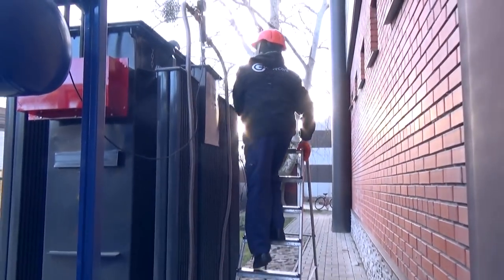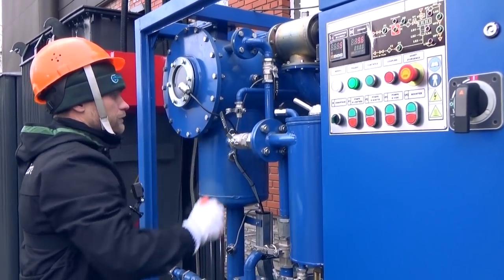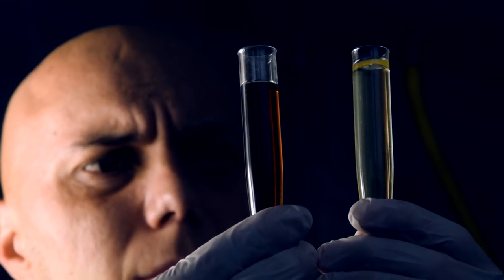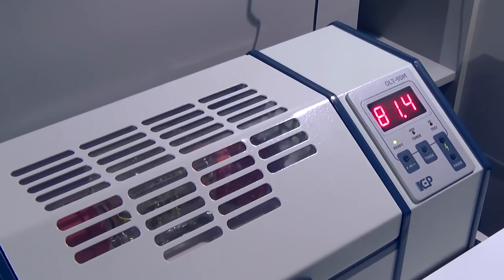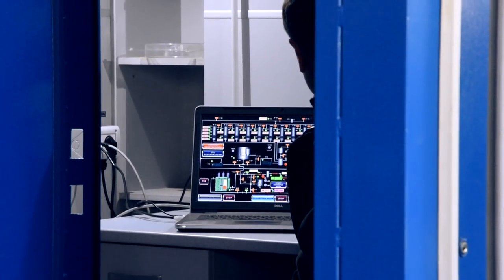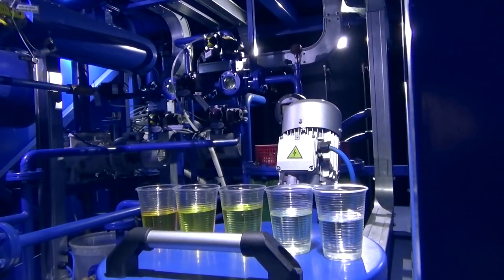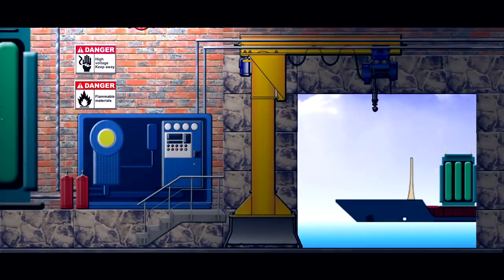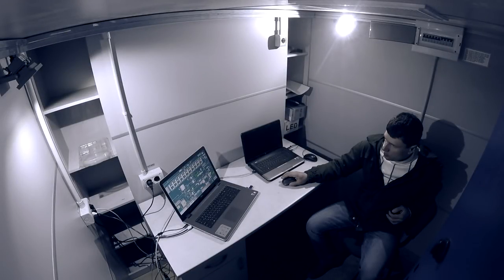Transformer Oil Recycling System - CMM-12R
More details The GlobeCore Transformer Oil Recycling System restores used oils to new like condition.  This process makes it possible to fill transformers with oil that would previously require disposal.  The oil in the transformer can be used without replacement for the entire service life of the transformer.

The GlobeCore CMM-R Transformer Oil Recycling System are designed to extend transformer service life by restoring the dielectric strength and chemical composition of dielectric insulating oil.
In the process of oil regeneration, oil degradation products and acidic compounds are removed, the oil becomes clear, oxidation resistance is improved, while gas solubility is reduced.

Each GlobeCore unit can be customized and includes a number of options:

- An extra vacuum pump assembly for transformer vacuuming
- Mounted on a trailer or a semi-trailer
- Inlet and/or outlet moisture meters for the oil stream
- Remote control and process monitoring via smart phone or PC
- Climate Controlled Operator work room.